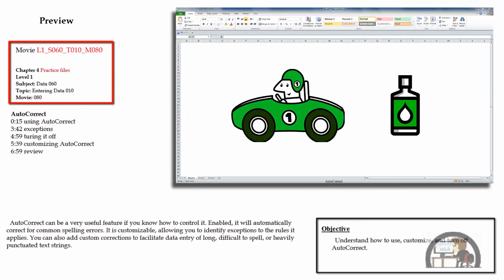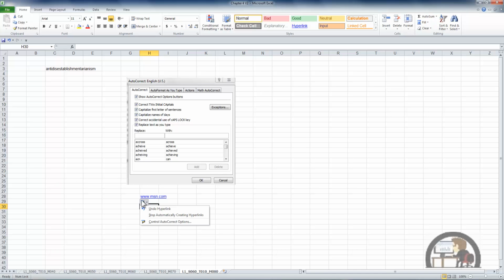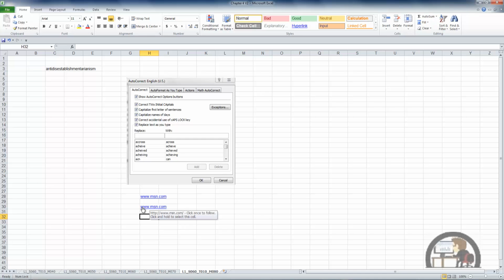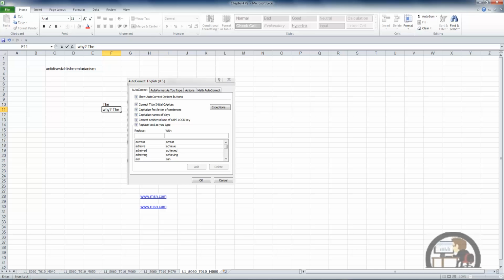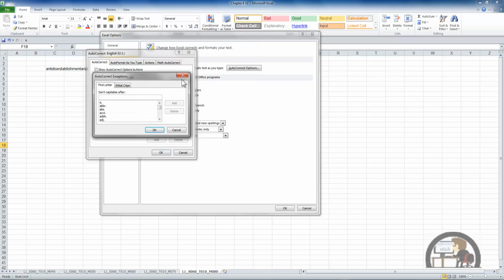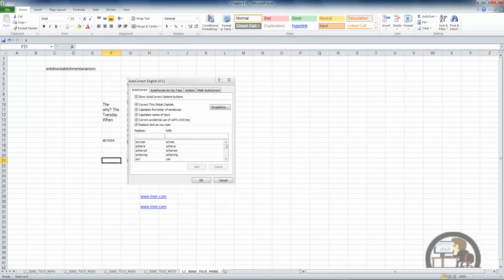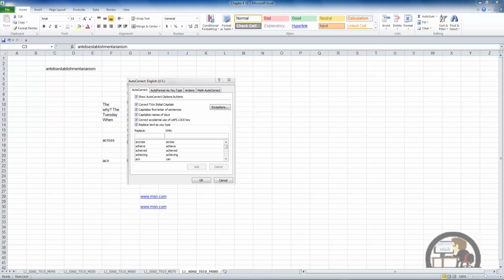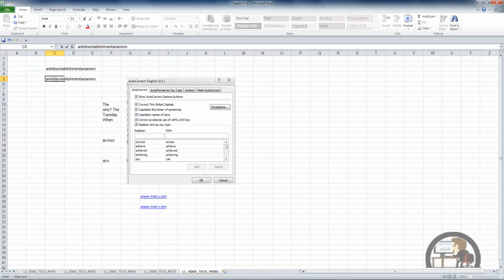L1_S060_T010_M080 - Data - Entering Data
AutoCorrect can be a very useful feature if you know how to control it. Enabled, it will automatically correct for common spelling errors. It is customizable, allowing you to identify exceptions to the rules it applies. You can also add custom corrections to facilitate data entry of long, difficult to spell, or heavily punctuated text strings.